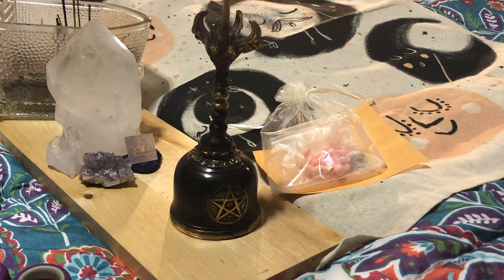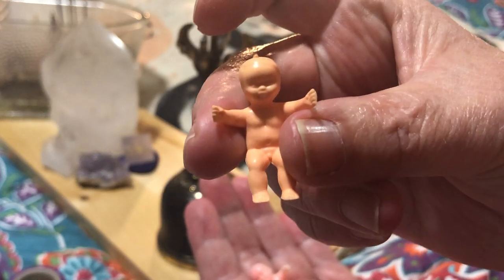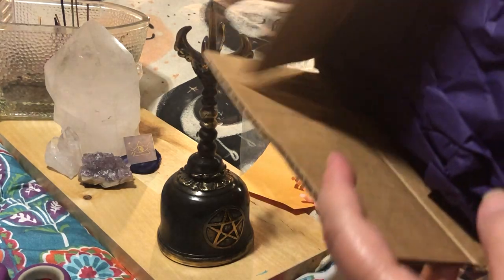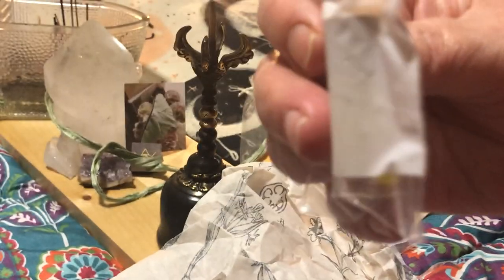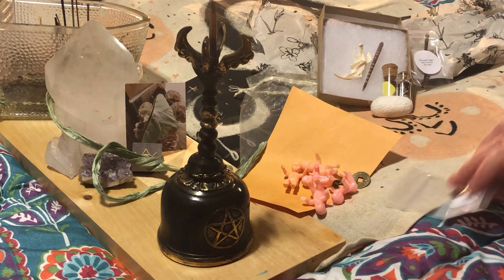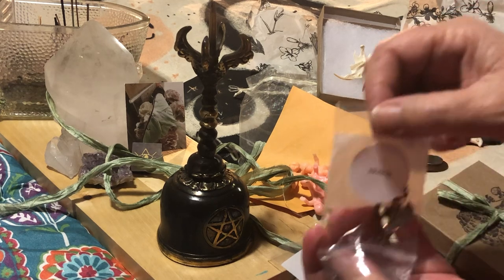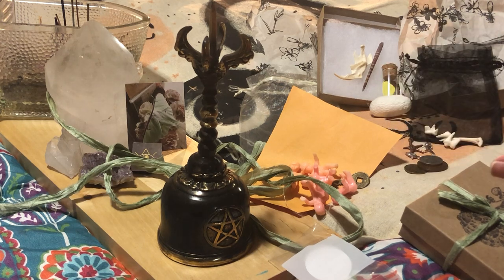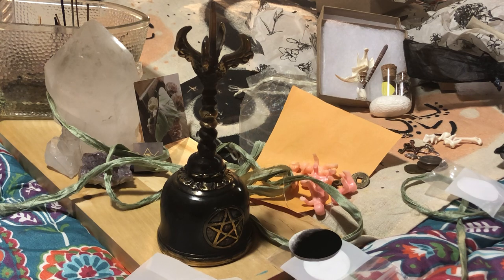Etsy Shops Moth & Moon 🌙 also CastTheBones * Warning ⛔️ will have Bones 🦴 * Unboxing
Etsy Shopping 🛒 two shops and I am happy

Magical Mail 🧙‍♀️🔮🧹🔮
Ginny Hillier
Elgin, S. C. 29045